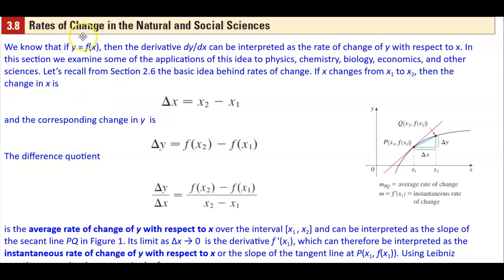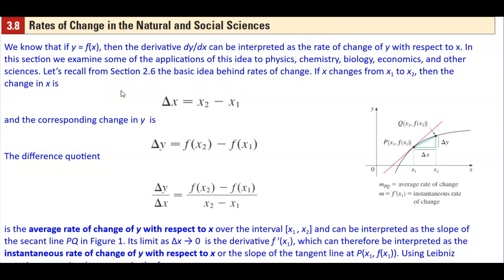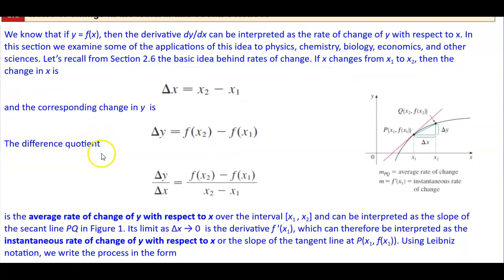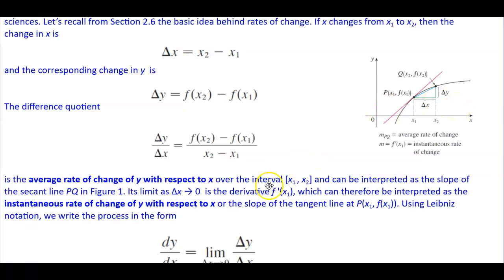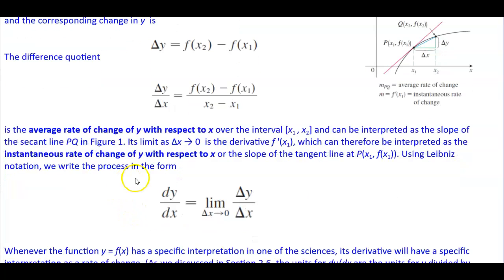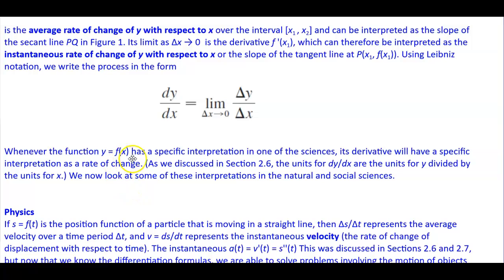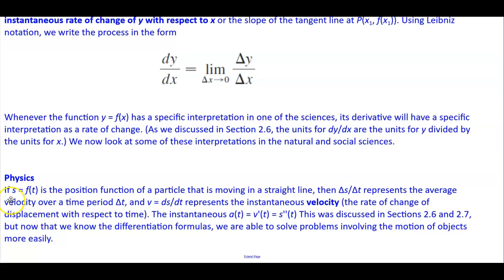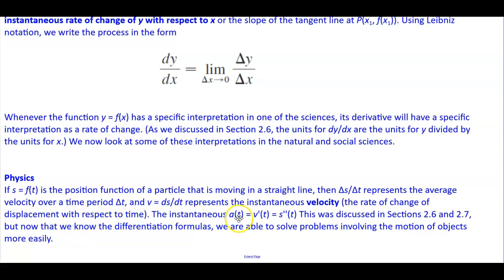Math 1A 3.8 Rates of Change in the Natural and Social Sciences